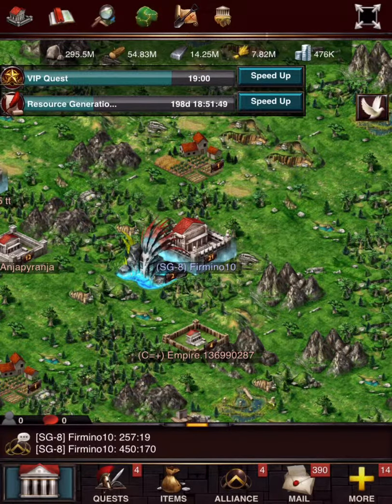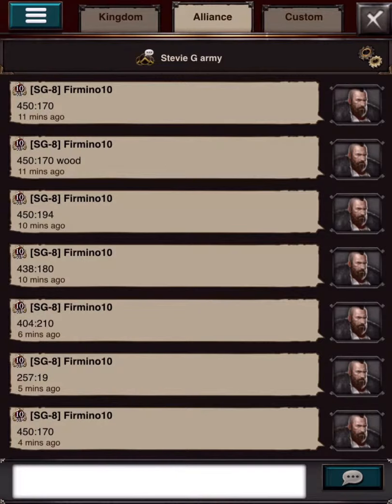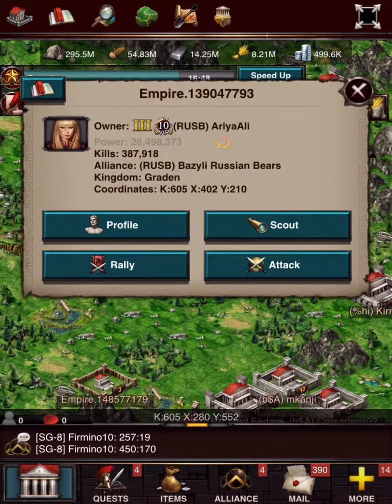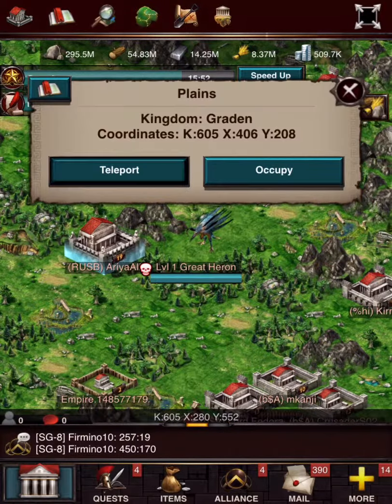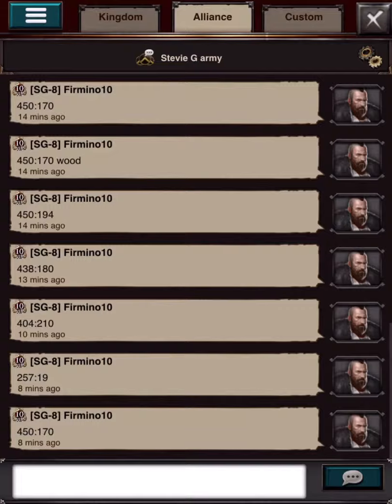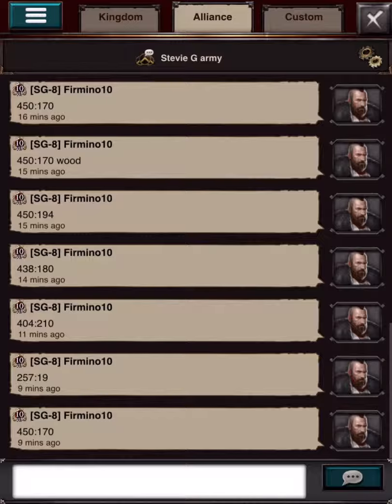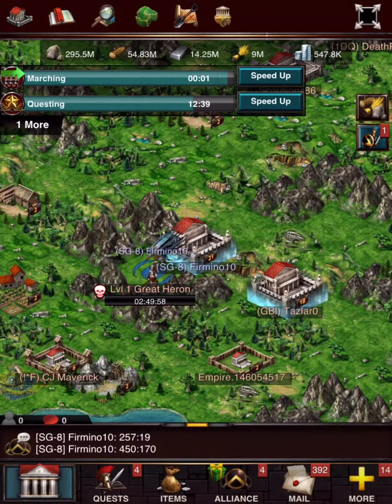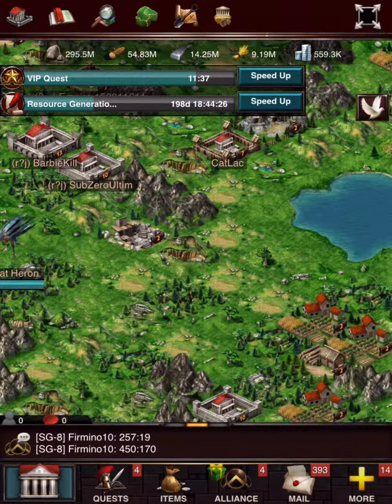gowtips ep#13 How to know whats in a monstertile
This is a tip for game of war fireage. With this little trick you can see what kind of RSS a monstertile is gonna be before killing the monster.
Ps In the wonderforest the tip dont work, its random.